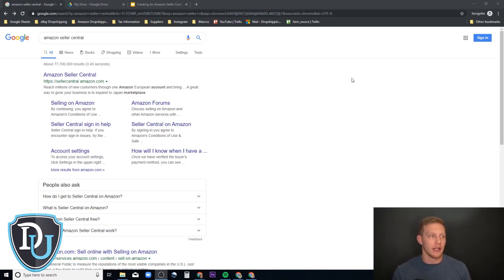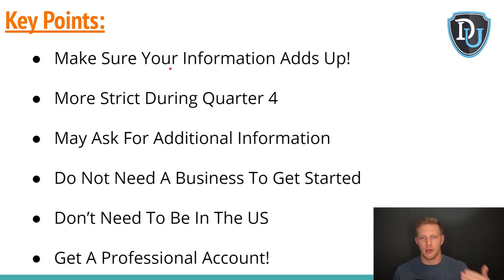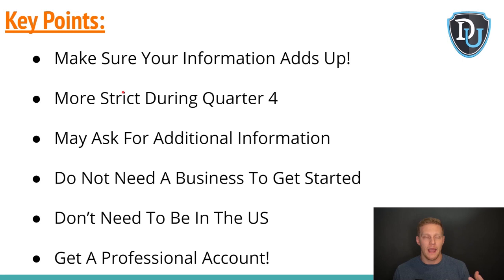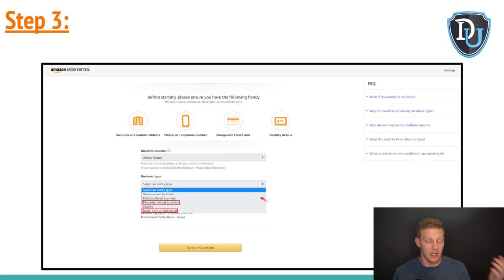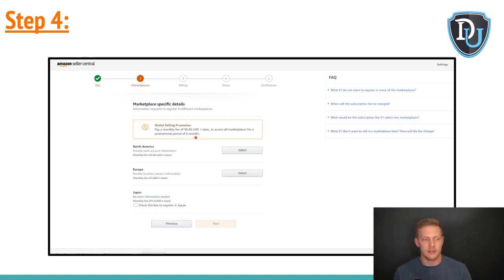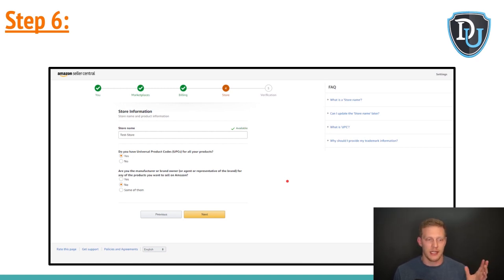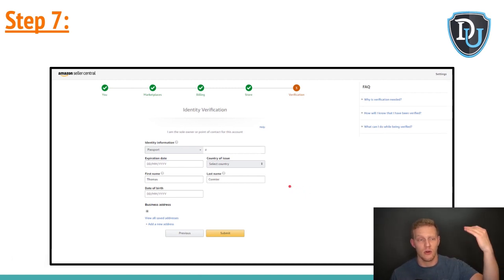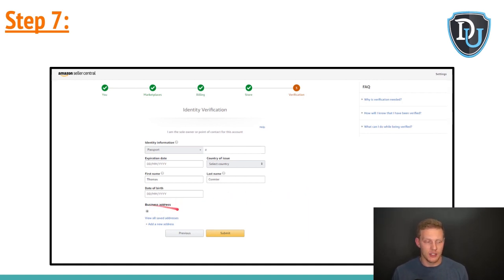Making An Amazon Seller Central Account Tutorial (Step By Step 2021)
This lesson is a full tutorial on how to open your very first Amazon Seller Central Account. This is the most up to date walkthrough showing you exactly how to start selling on Amazon step-by-step!
➡️ FREE CONTENT ⬅️
⚠️5 Reasons To Start Dropshipping On Amazon PDF: